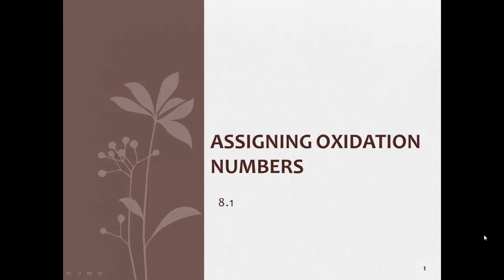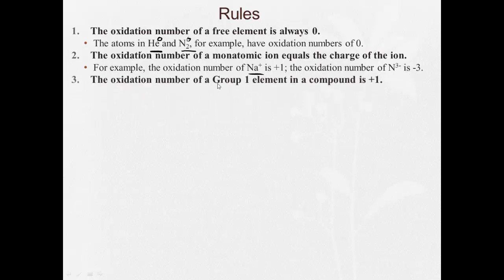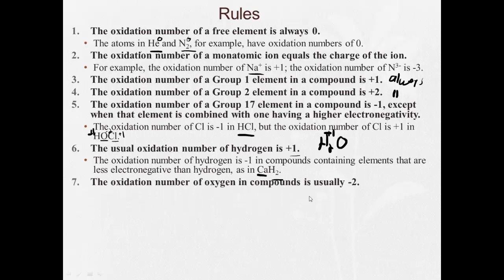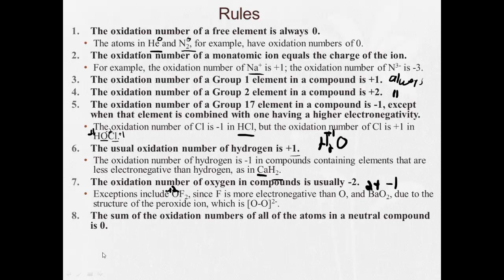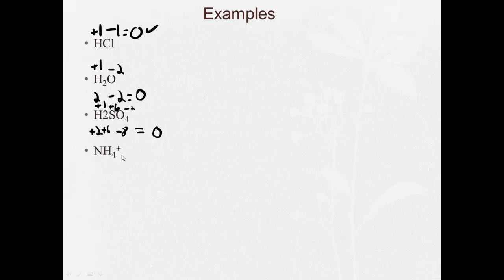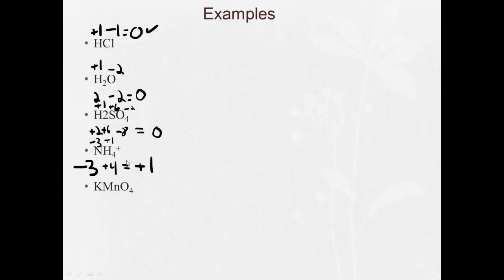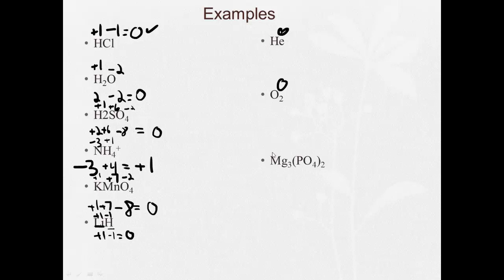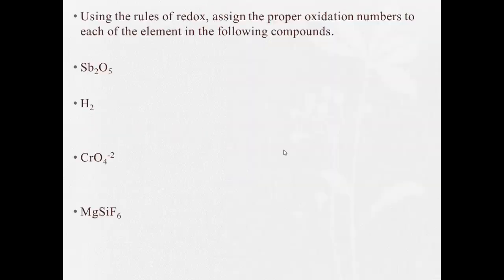8 1 Assigning Oxidation Numbers